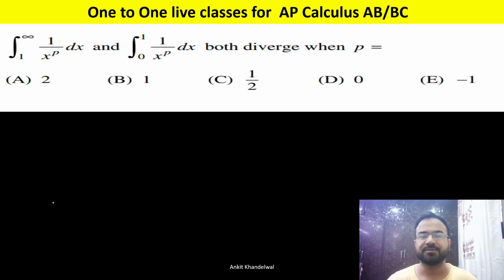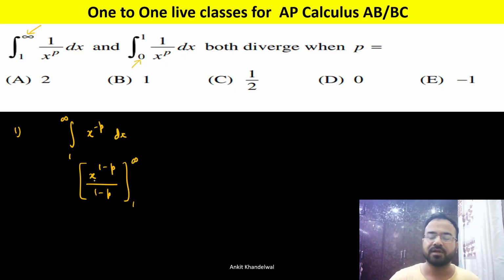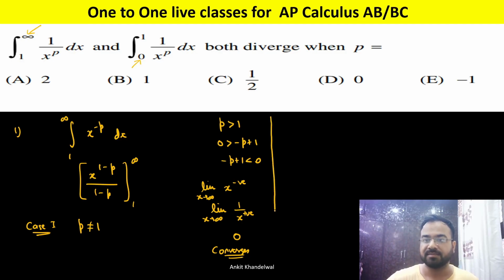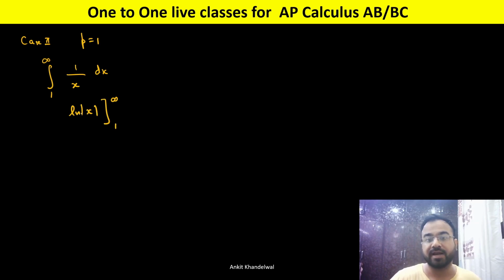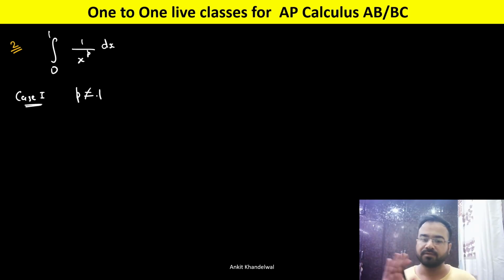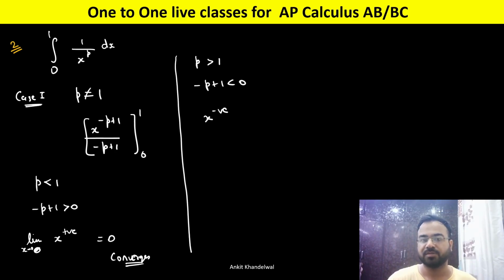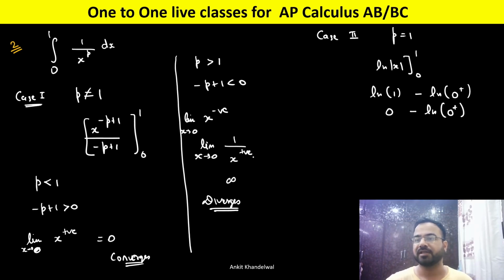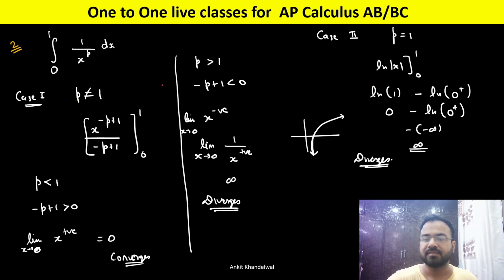Both Integrals Diverge? Find the Value of p! | AP Calculus Improper Integral Concept Explained!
Are you ready to test your understanding of improper integrals in AP Calculus? In this video, we tackle a 🔥 hot question:

👉 If both
∫ from 1 to ∞ of 1/xᵖ dx
and
∫ from 0 to 1 of 1/xᵖ dx
diverge, what must be the value of p?

This is a classic improper integral problem — perfect for students preparing for AP Calculus AB/BC. We’ll break down the p-test, discuss conditions for convergence/divergence, and give you crystal-clear reasoning.

JEE aspirants

Anyone preparing for standardized math tests

👨‍🏫 Taught by: Ankit Sir | 11+ Years Teaching Experience | 20+ Students Scored 5 in AP Calc